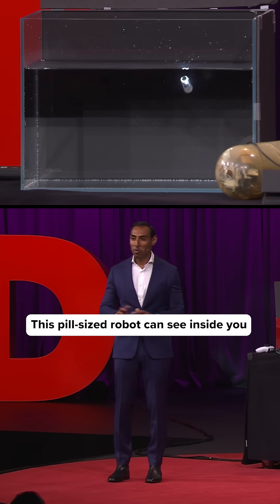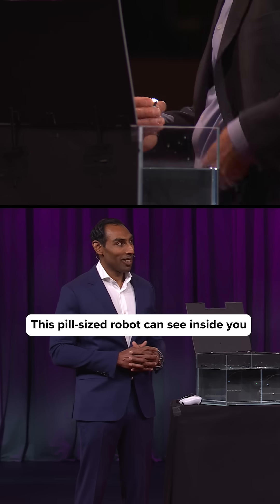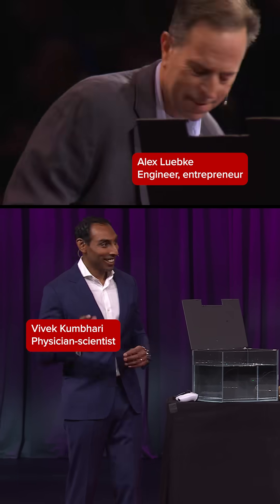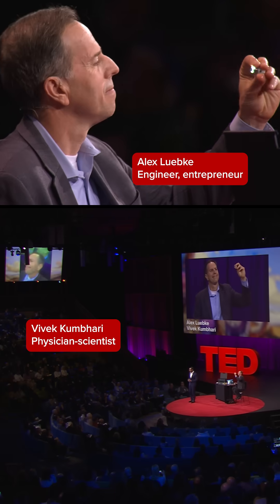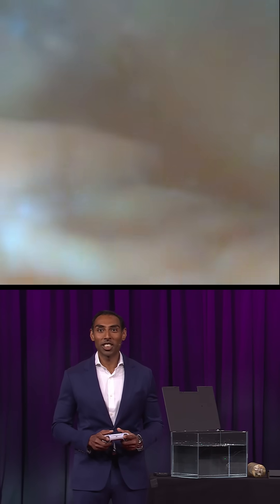We have a GUT feeling this robot is going places.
Would you swallow a micro-robot? In a gutsy demo, physician Vivek Kumbhari navigates Pillbot, a wireless, disposable robot swallowed onstage by engineer Alex Luebke, modeling how this technology can swiftly provide direct visualization of internal organs.